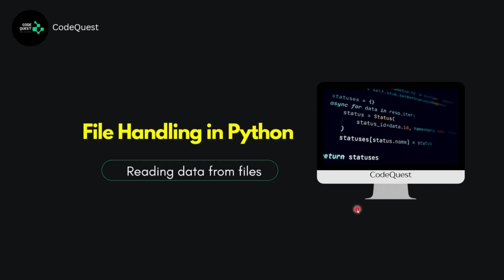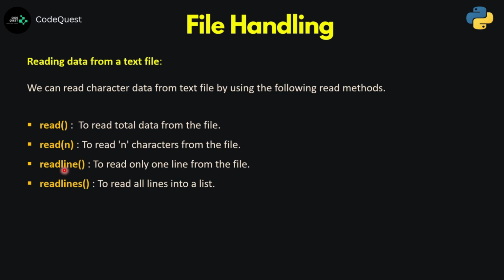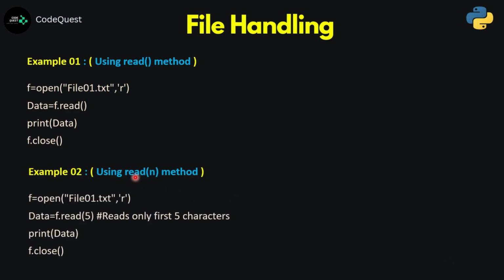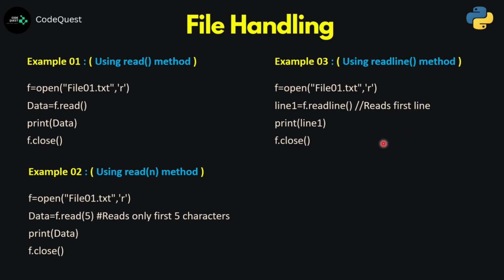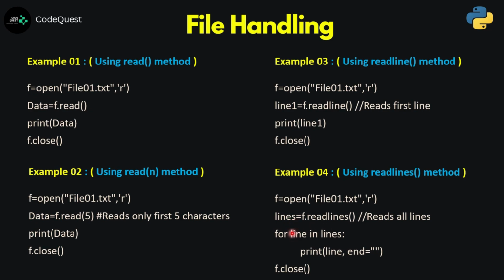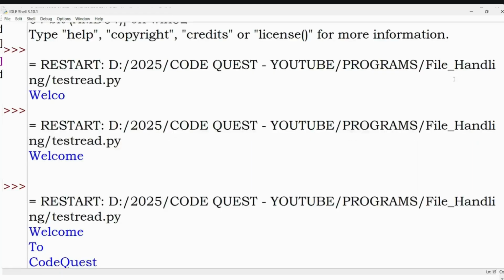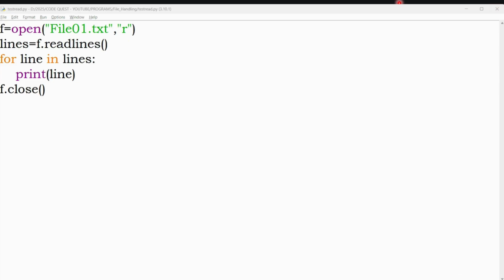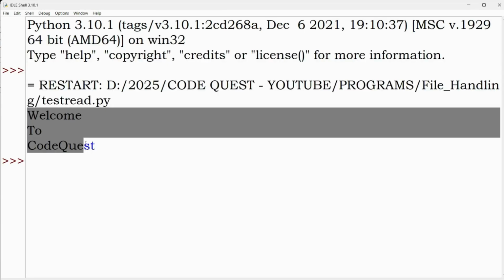12.3 Reading data from files | File Handling | Python